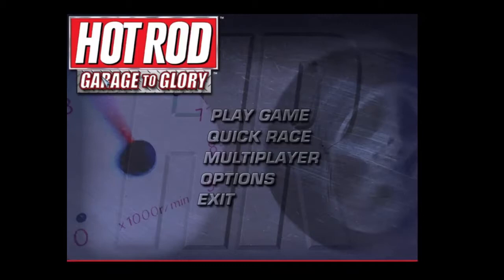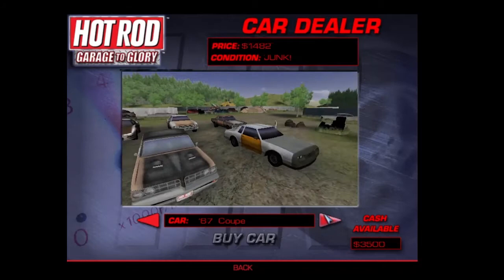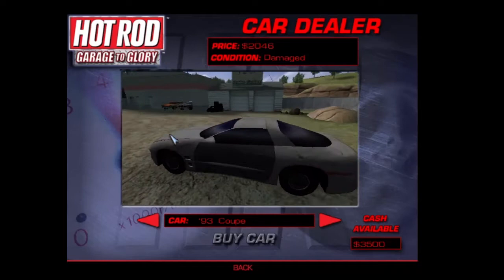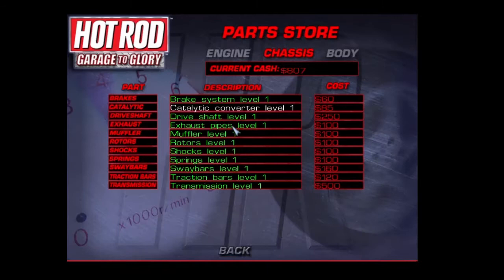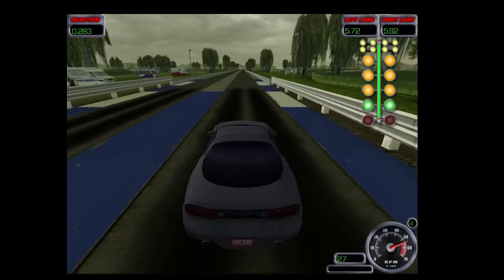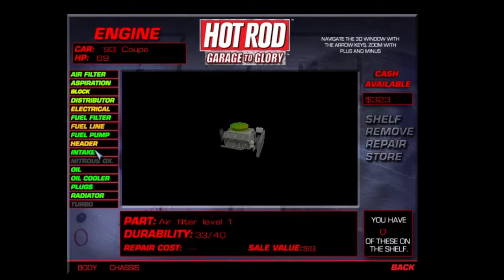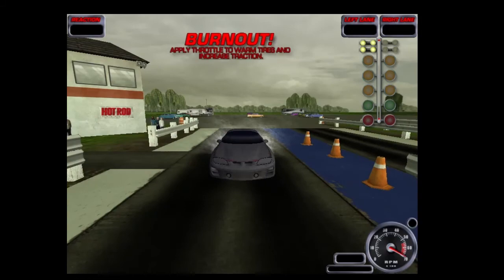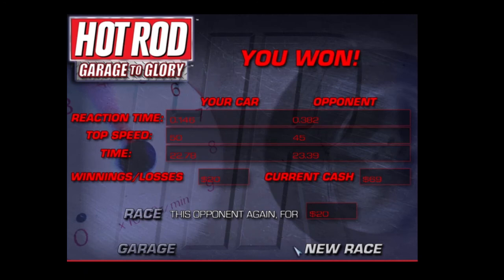Hot Rod Garage to Glory Part 1 - LETS BURN SOME RUBBER!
Welcome to part 1 of a series i wanna do more of this!